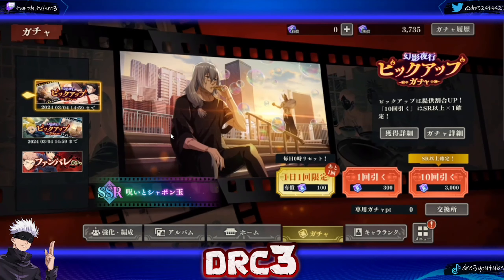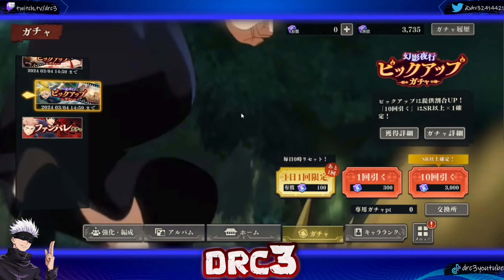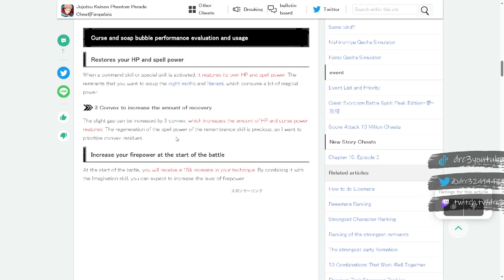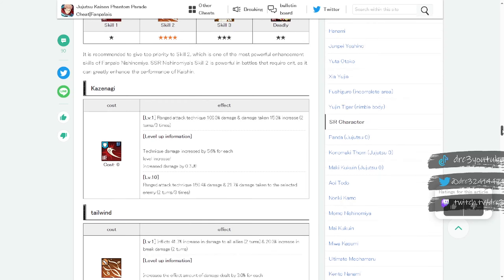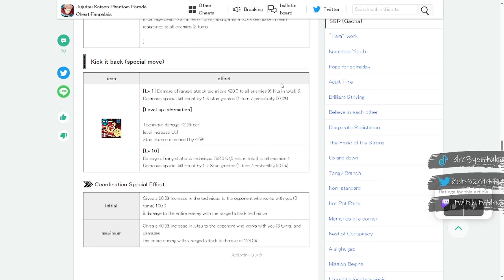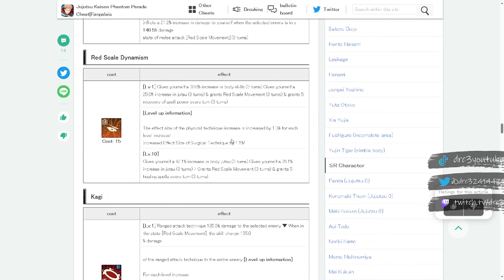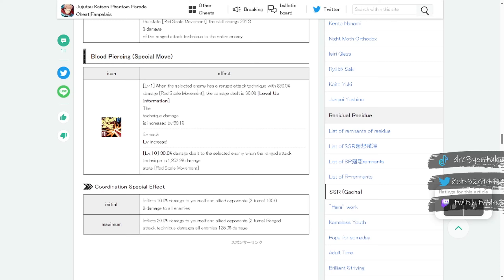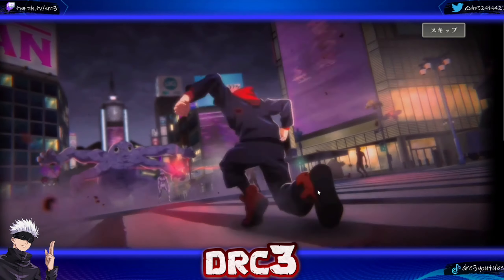NEW KAMO AND MOMO! | Jujutsu Kaisen Phantom Parade